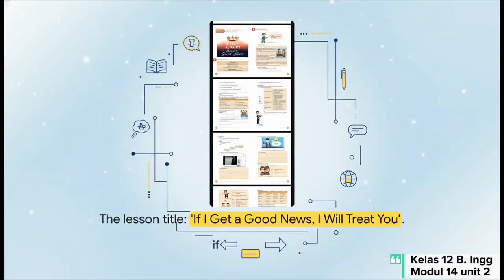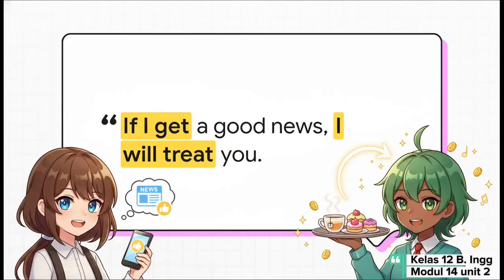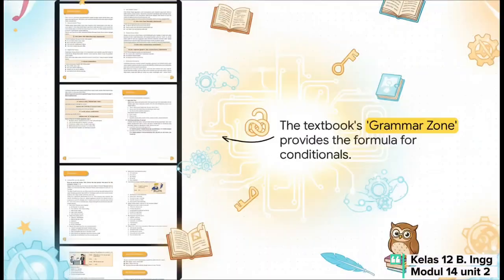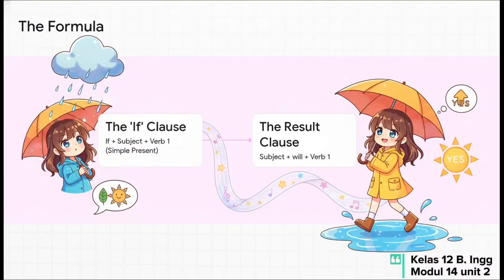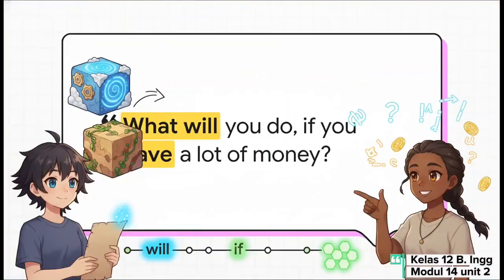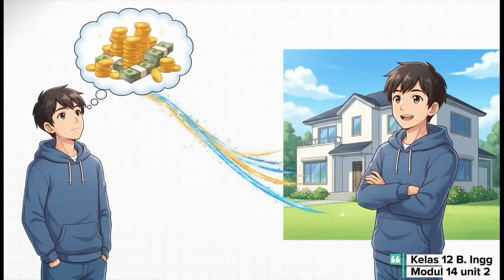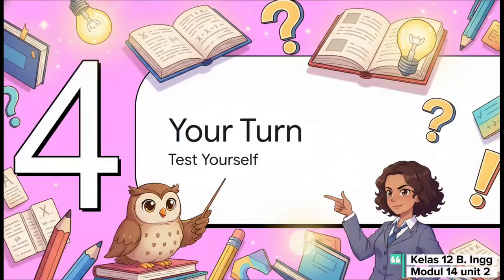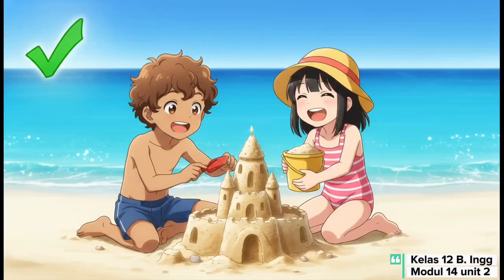KLEAS 12 B INGGRIS MODUL 14 UNIT 2